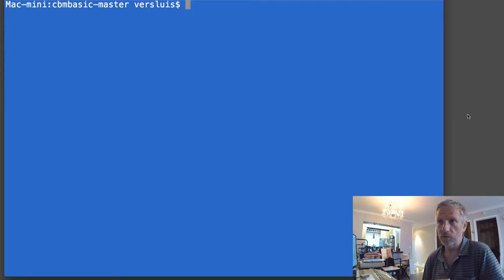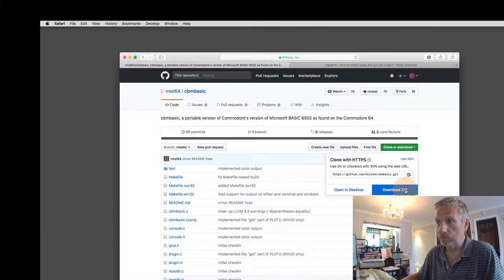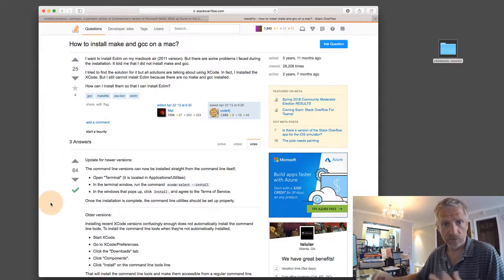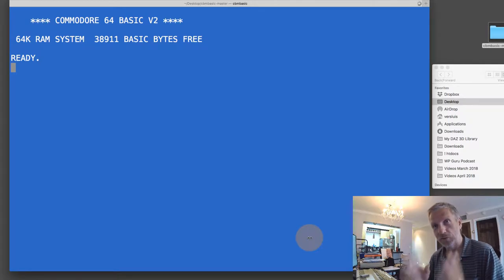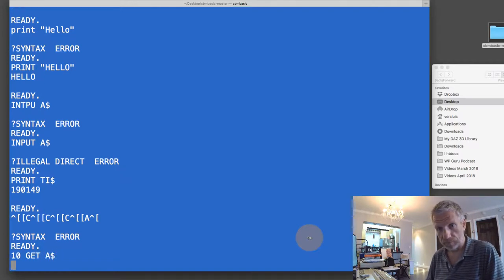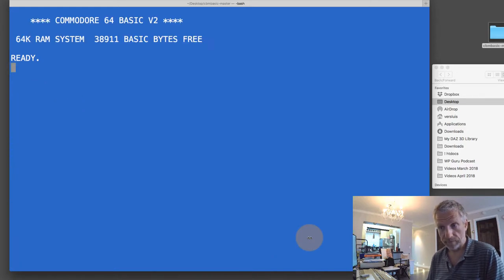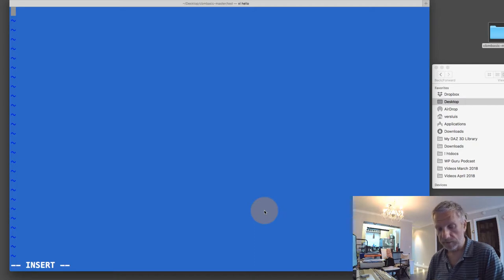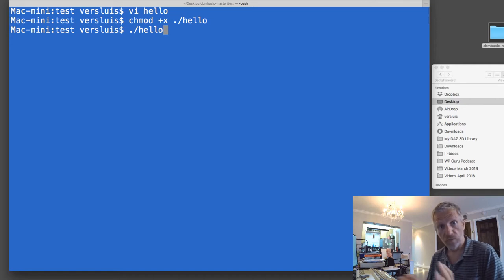How to use Commodore BASIC as scripting language on macOS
In this screencast I'll show you how to compile Commodore BASIC v2 on macOS so that it can be used as a scripting language from the macOS command line. Thanks to Michael Steel and James Abatiello whose efforts make this caper possible.